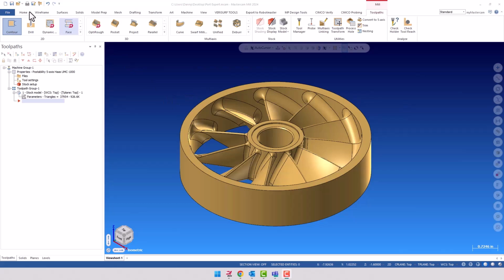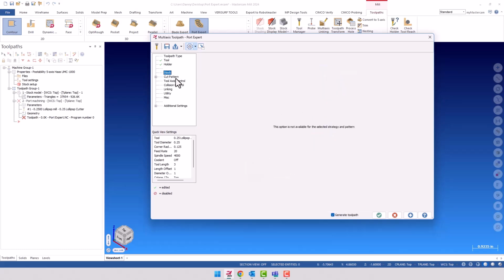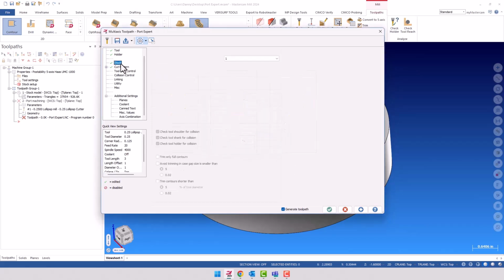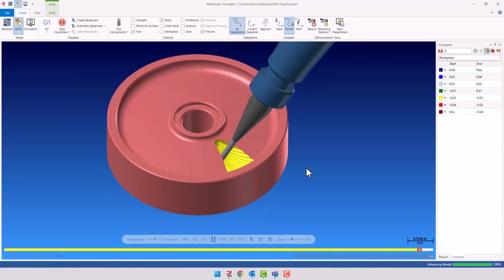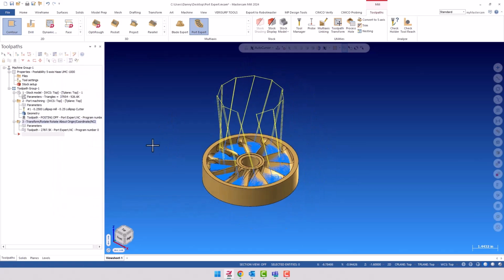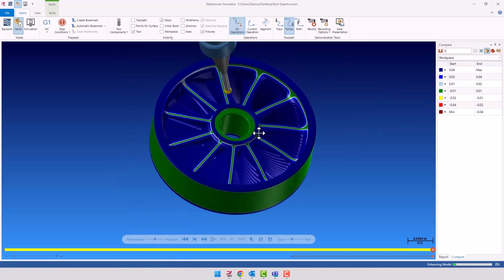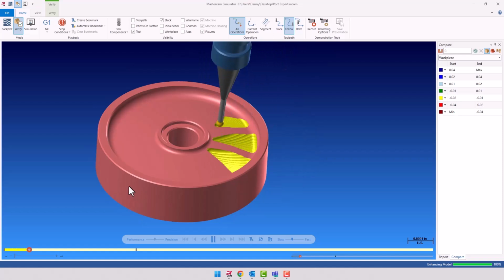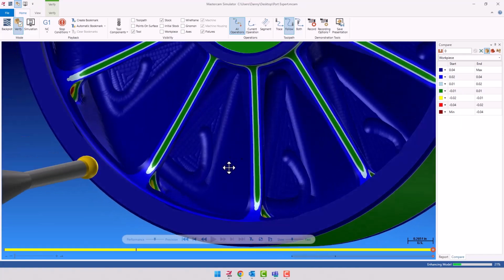Mastercam Port Expert Tutorial - Automate 5-Axis Machining of Complex Ports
This video tutorial provides a step-by-step guide on how to use the PortExpert automation tool. The instructor begins by defining a stock model and creating a lollipop tool. He then demonstrates how to choose dimensions, select a library, and define a roughing tool path. Throughout the video, the instructor emphasizes the importance of detailed settings and checks for in-plane collisions. In addition, he shows how to create and transform regular tool paths within the software. Towards the end, the instructor demonstrates the successful computation of a complex tool path and the final results of the dynamic model transformation. This tutorial is ideal for those looking to understand the nuances of automated shaping and modeling using PortExpert.

00:00 Introduction to PortExpert
00:16 Creating a Lollipop Tool
00:38 Selecting a Tool Holder
01:52 Defining the Machining Geometry
02:59 Creating the Toolpath
03:42 Verifying the Toolpath
04:52 Transforming the Toolpath
06:22 Adding Extra Toolpaths
07:25 Finalizing the Toolpath
08:40 Transforming the Finished Toolpath
09:03 Final Verification and Conclusion